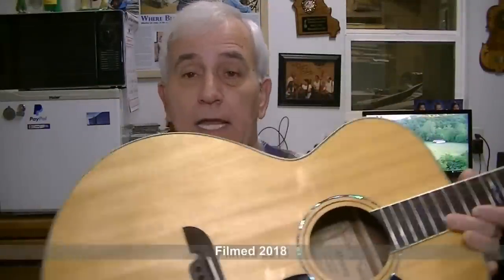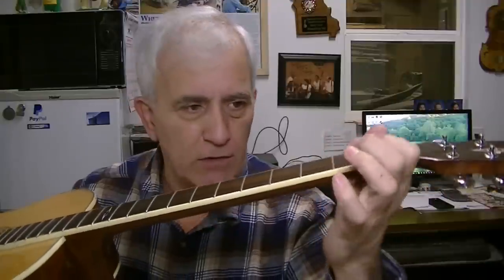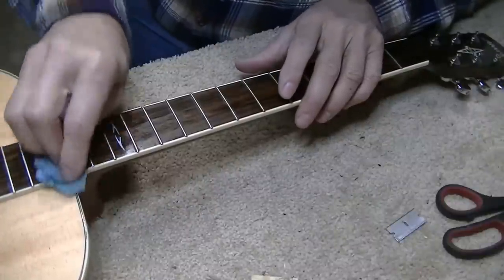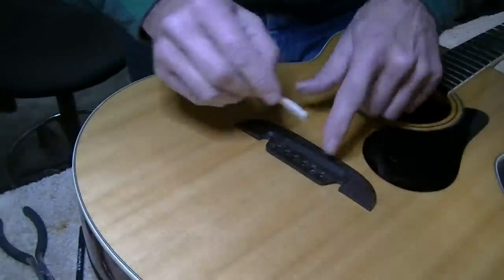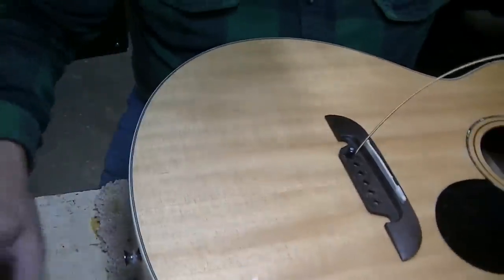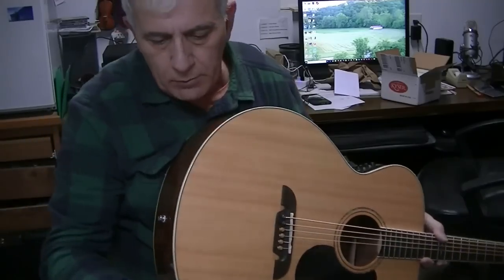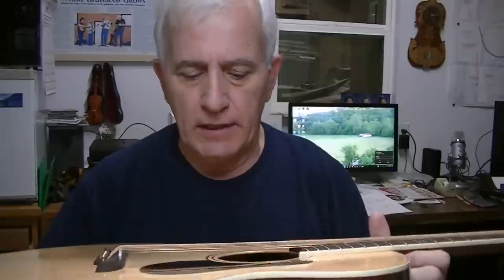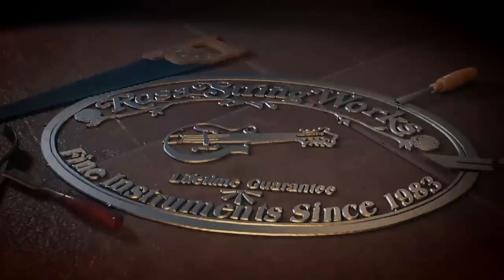622 RSW From The Vault! - I'M NO EXPERT But This Is NOT YOUR NORMAL Alvarez Repair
This is definitely a horse of a different color.  Enjoy!